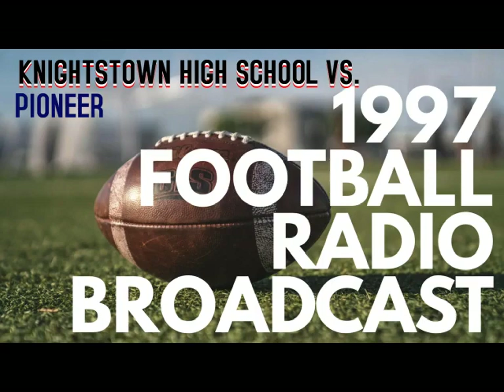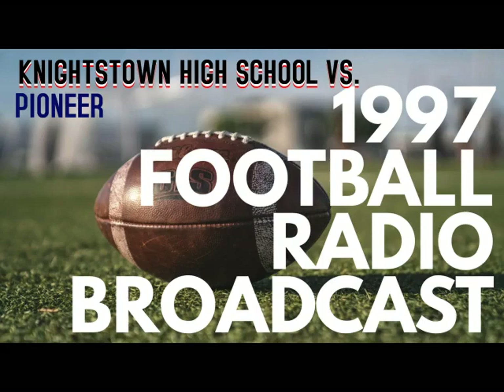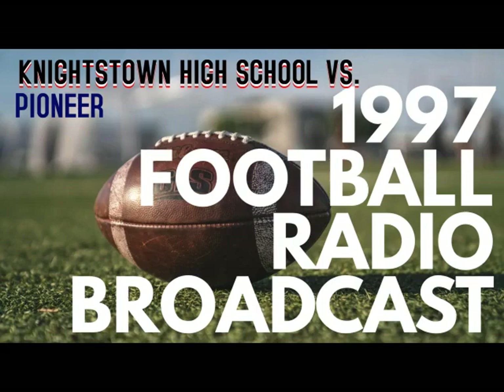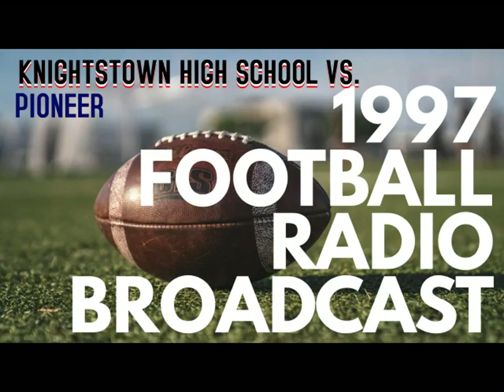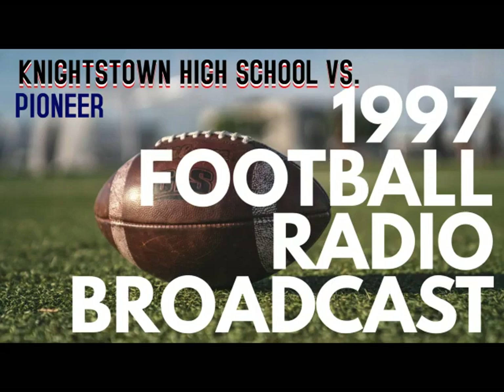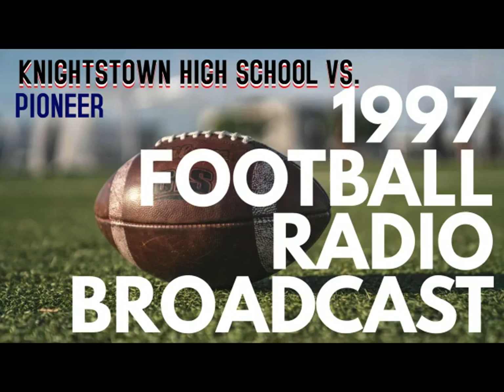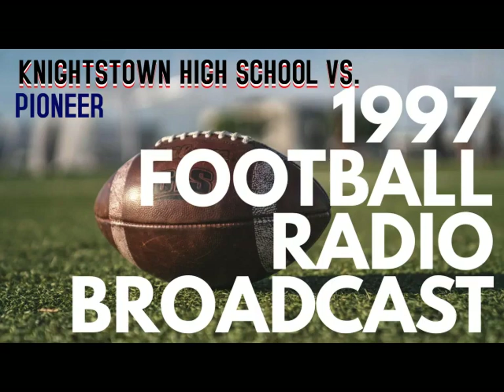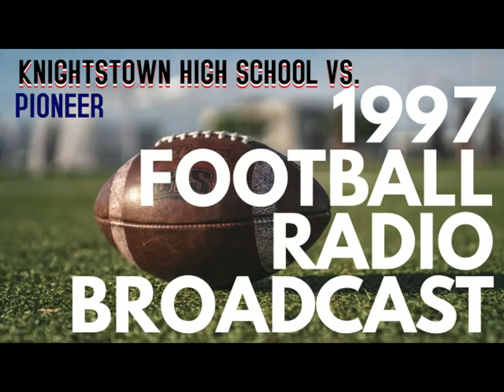Game 15: Knightstown Panthers vs. Pioneer Panthers (1997 IHSAA State Championship) Radio Broadcast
Coach Don Willard leads the No. 2 ranked (Coaches AP) and 14-0 Knightstown Panthers against the No. 1 ranked and 14-0 Pioneer Panthers in Knightstown's 1st ever State Finals appearance (Class A) in the RCA Dome in Indianapolis, IN.  Game called by Mike York and Stacey Lee.